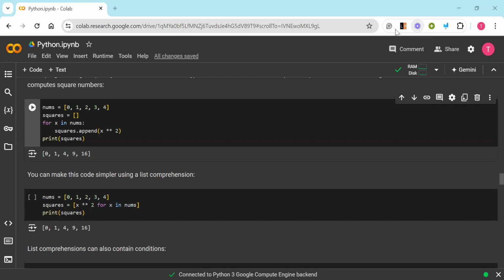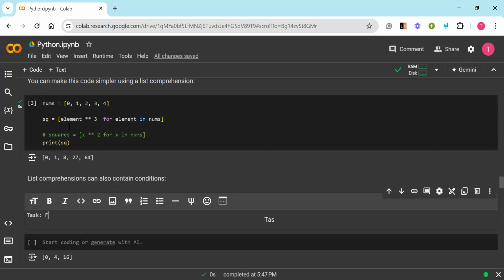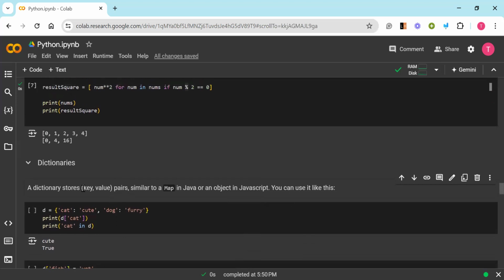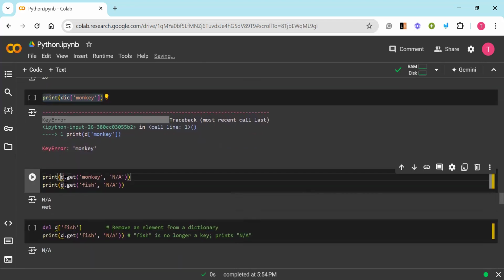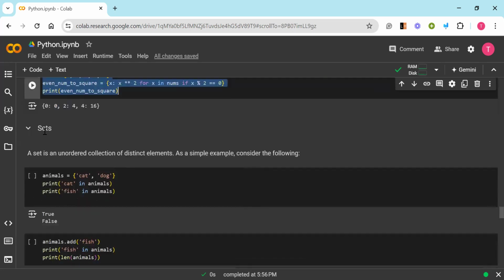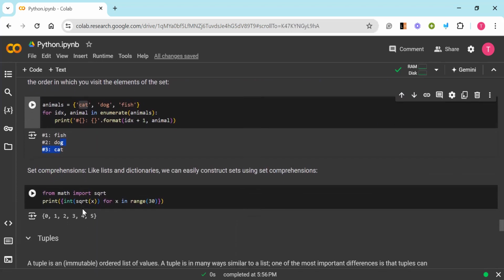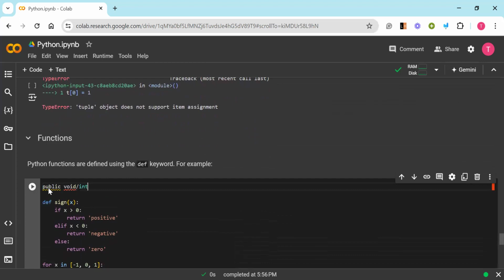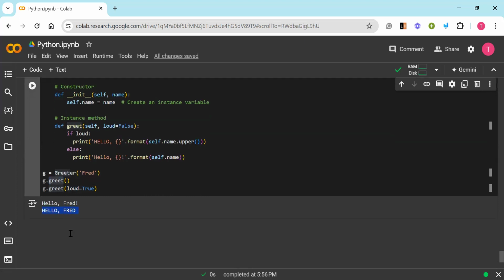Python - Lecture 2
In this section, we learned about List Comprehension, Dictionaries, Sets, Tuples, Functions, and Classes.